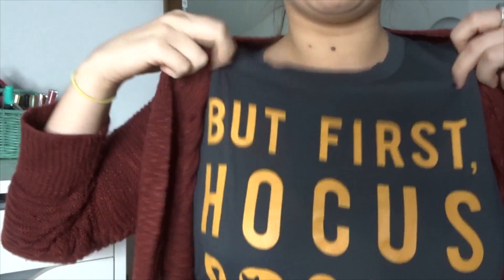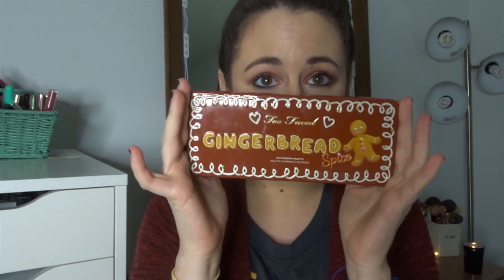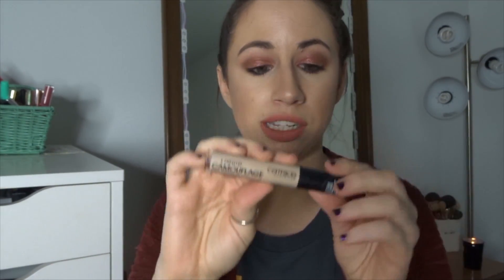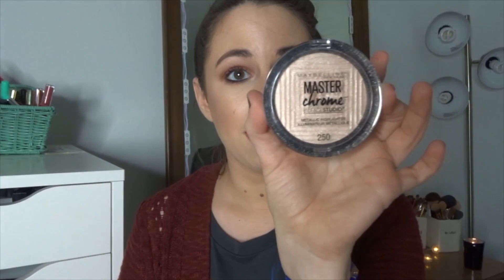OCTOBER FAVORITES | 2018